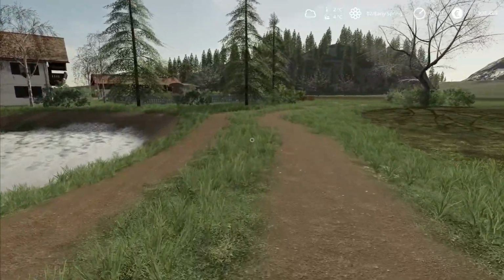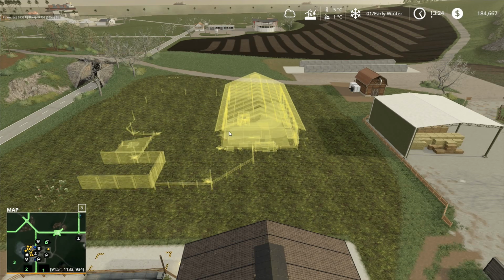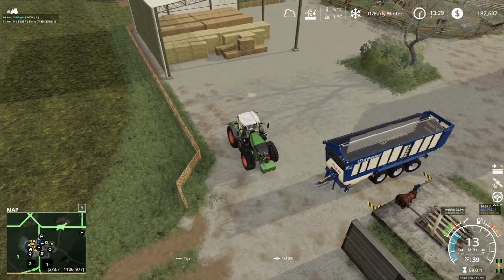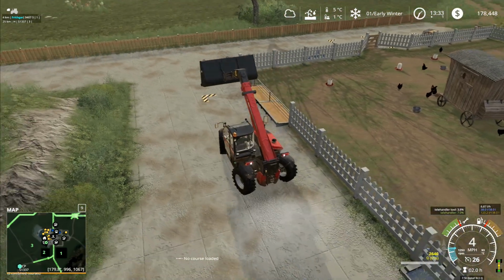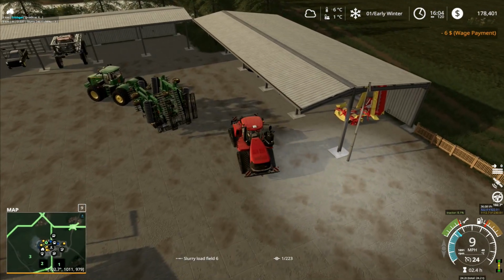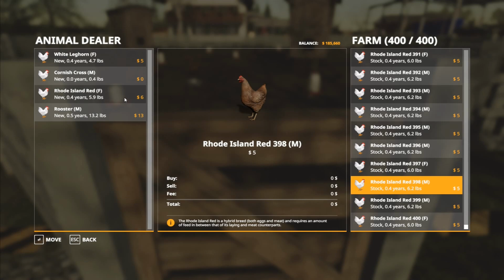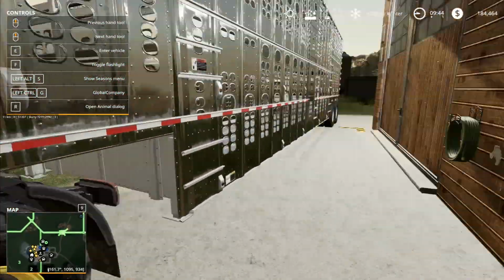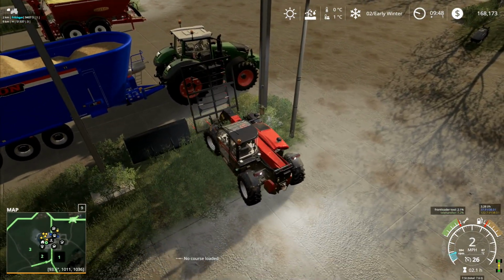Let's Play FS19, Alps Panorama With Seasons #72: New Cattle Pen!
It's time to start construction on the new cattle pen, once the thing is built we'll be able to move the cattle over and get them set up, then we can see about selling off the old one!